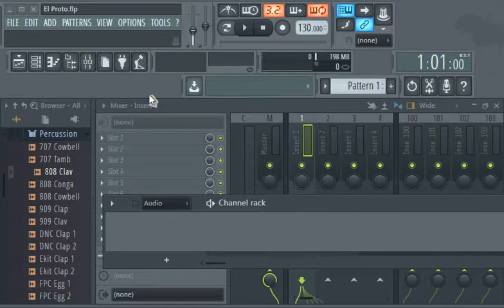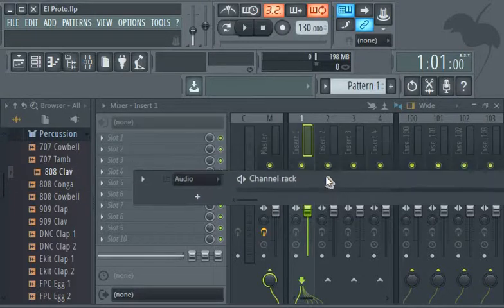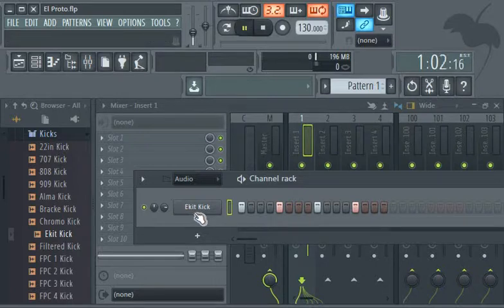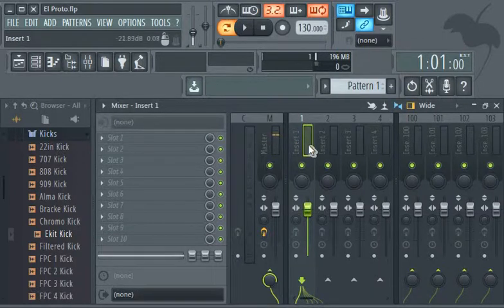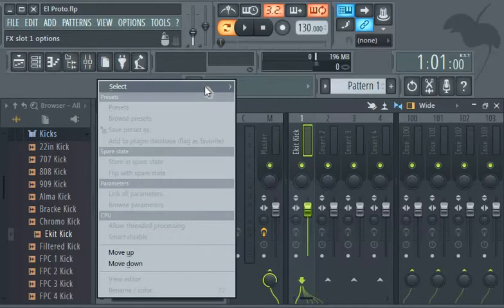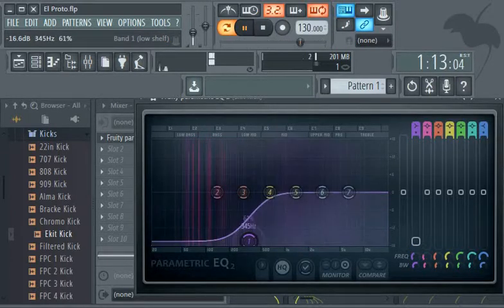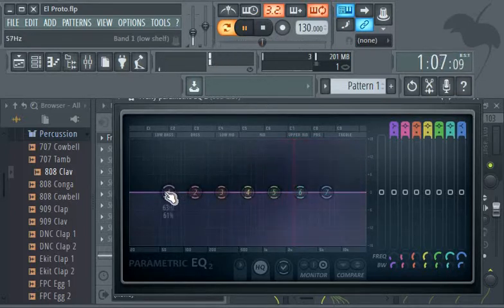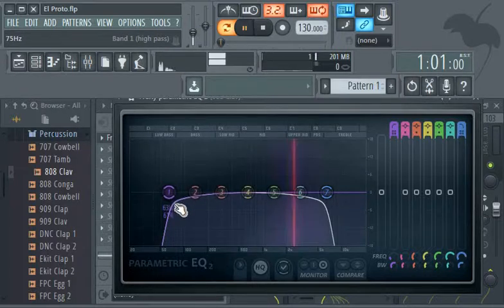How To Use Low Pass, High Pass And Shelf Modes in Fl Studio's Parametric Eq 2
This video will show you how to use the fruity parametric eq 2 for high pass, low pass and shelf functions. If you don't know the between low pass, high pass and shelf modes, check out this video.